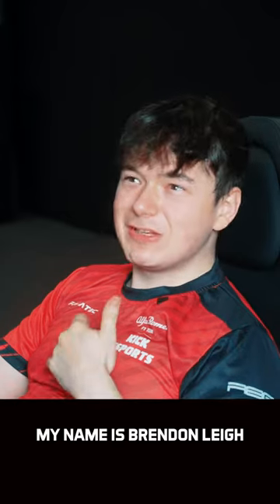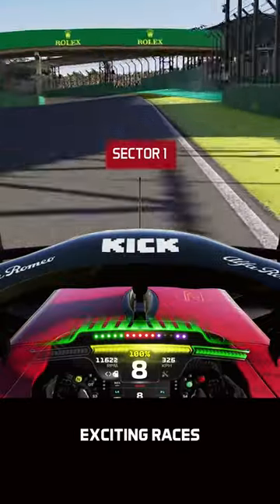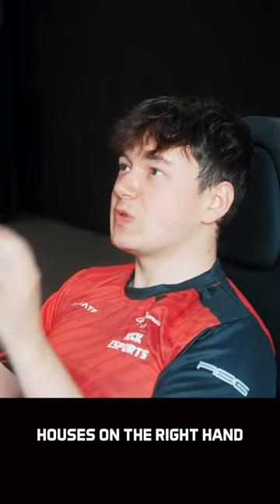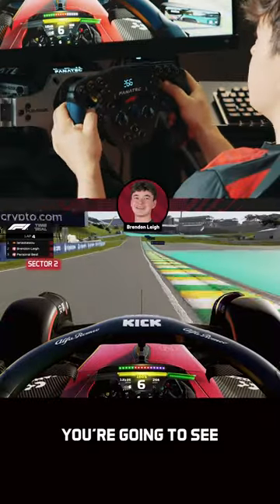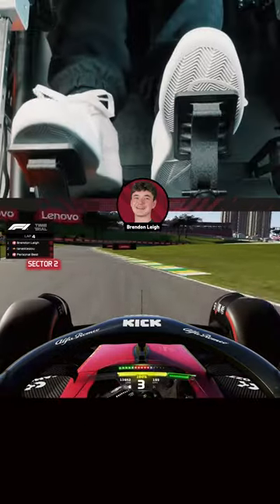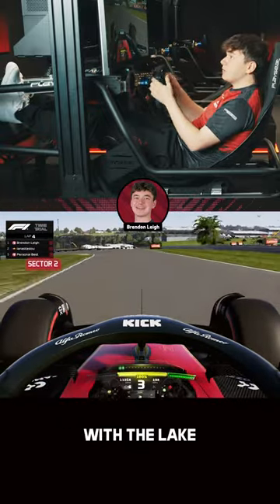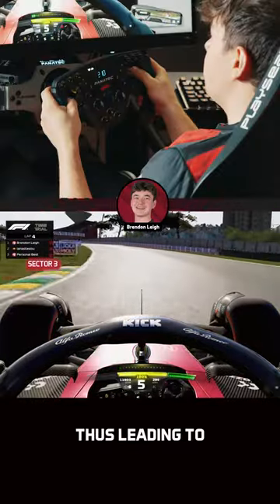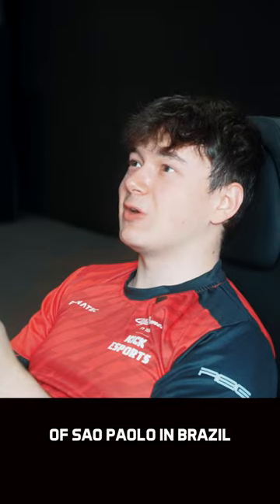231102 Brazil GP TrackGuide